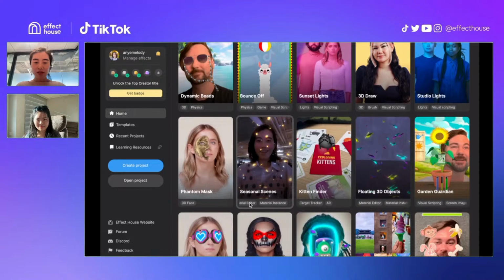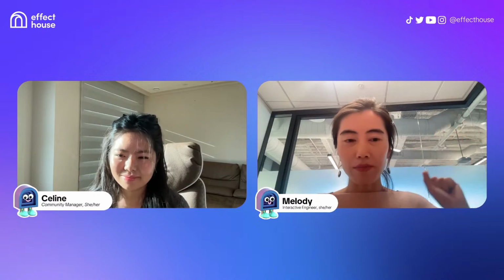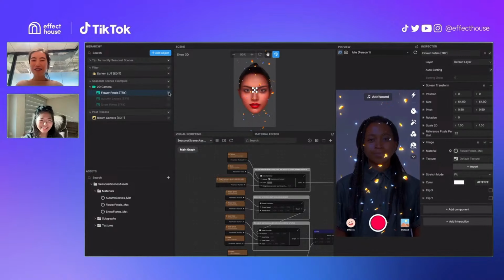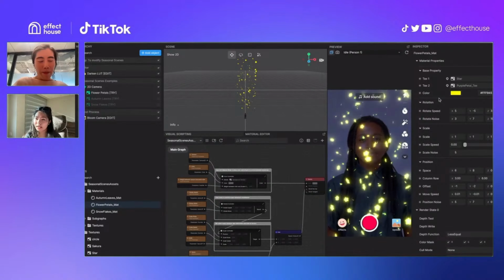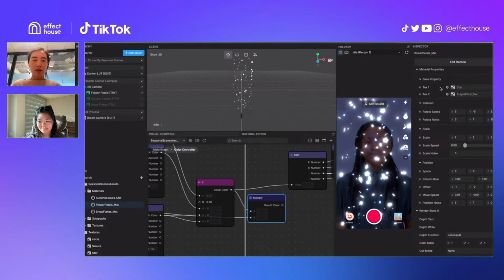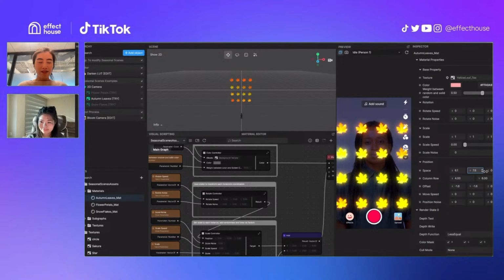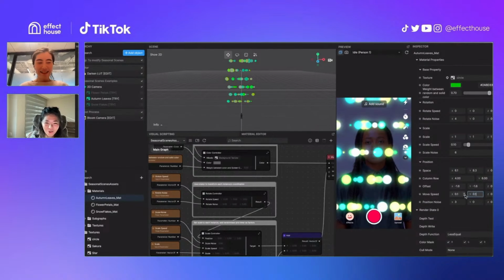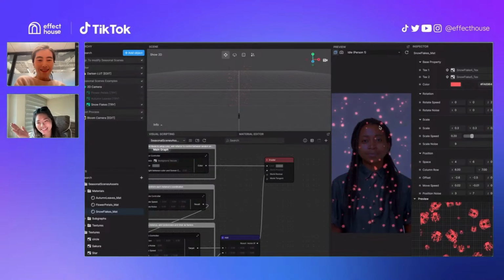TikTok Effect House Template Tutorial: How to Use Seasonal Colors Template with Material Instance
Join us for an exciting live stream on the Effect House YouTube channel featuring our special guest, Melody! In this session, Melody will guide you through the captivating world of "How to Use Material Instance with Seasonal Colors Template."

Are you ready to explore the magic of material instances and learn how to breathe life into your creations by harnessing the power of seasonal colors? Melody will provide step-by-step instructions, creative insights, and expert tips to help you make the most of this remarkable template.

Material Instance Mastery: Gain a solid understanding of material instances and their impact on your projects.
Seasonal Color Palette: Discover how to use seasonal colors to add depth, vibrancy, and seasonal themes to your effects.
Practical Walkthrough: Follow along with Melody as she demonstrates the template in action, highlighting its versatile applications.
Engage with Melody and the community in real-time, ask questions, and supercharge your Effect House skills!

Share the Excitement: If you're eager to elevate your creations with seasonal colors and material instances, share this live stream announcement with your fellow creators. Let's make this an unforgettable and collaborative experience!

Join us for this interactive live stream and unlock the potential of using material instances with the Seasonal Colors Template in Effect House. Your next masterpiece awaits! 🎨🚀